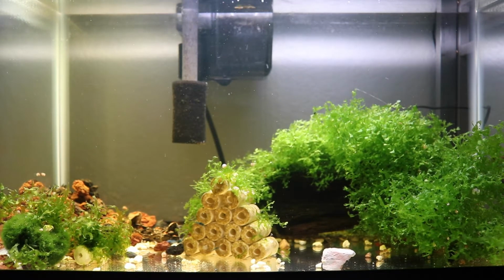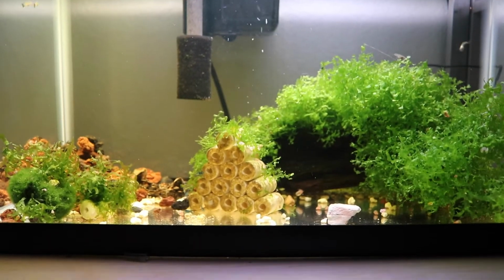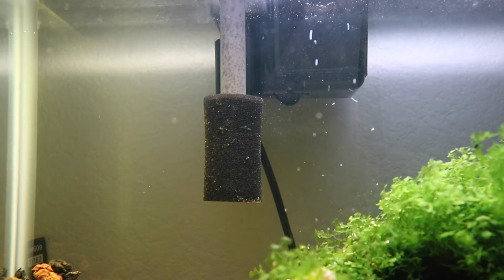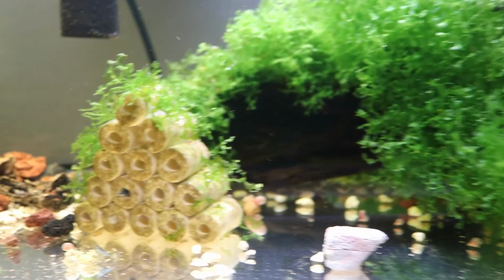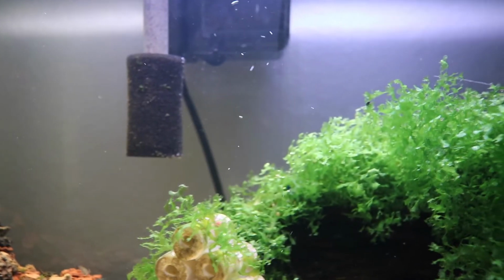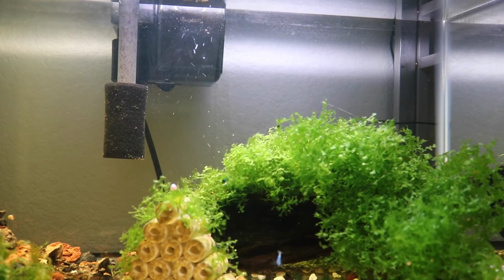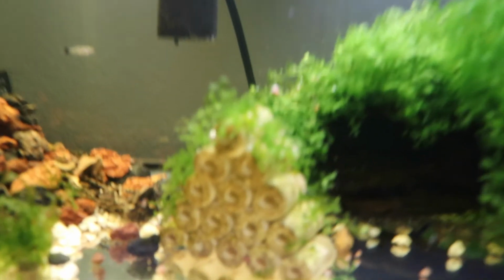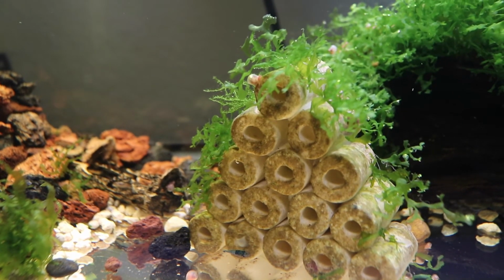Full Blue Dumbo Guppy Fry Update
Full Blue Dumbo Guppy Fry Update. Still getting used to sitting here talking to my self lol. Also figuring out this editing. Let me know what you think!

aqua clear 20

pre-filter sponge

ring light for phone